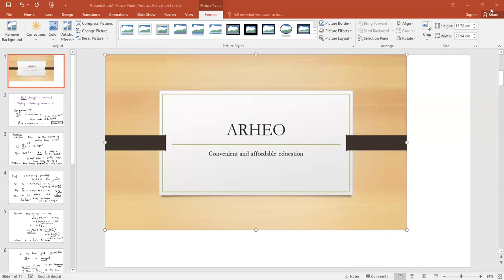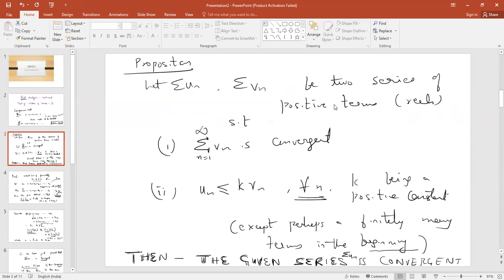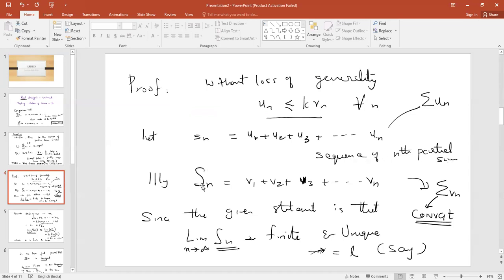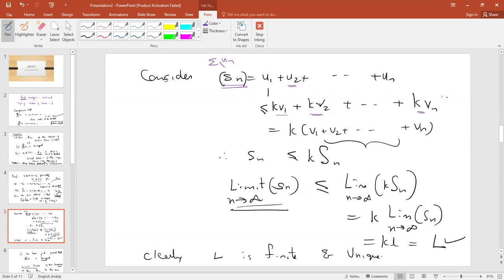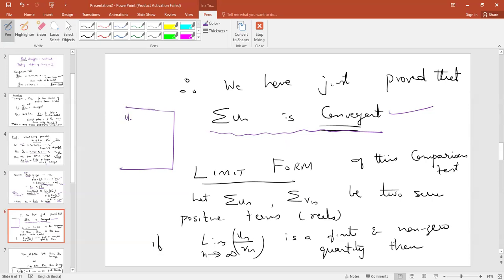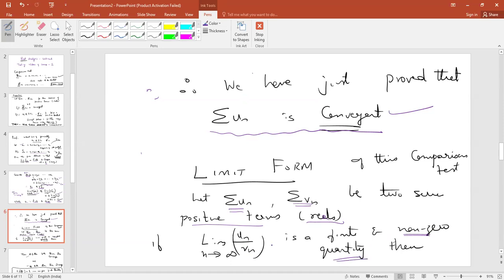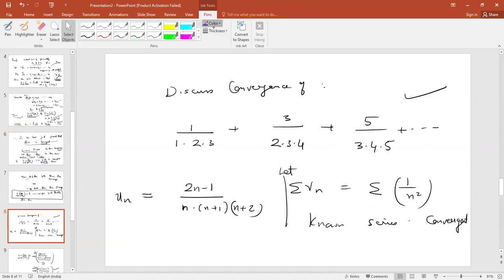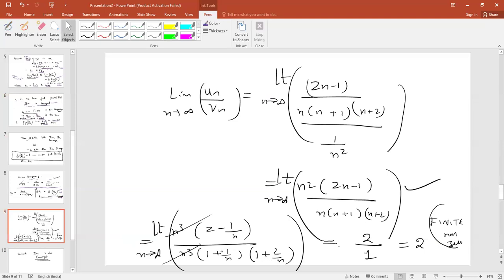INFINITE SERIES-1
Infinite Series-1 : we give rudiments of comparison test and explain the method of testing a series of positive real terms , using the more popular LIMIT form of comparison test. We state both the results and give an example too.